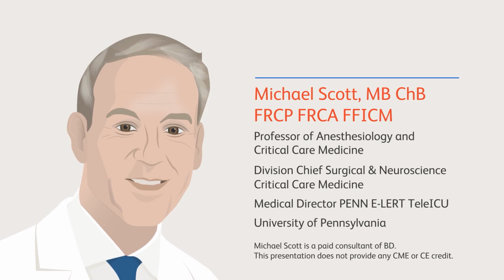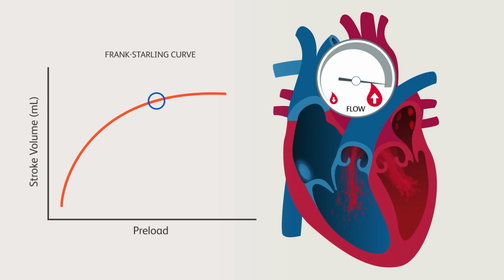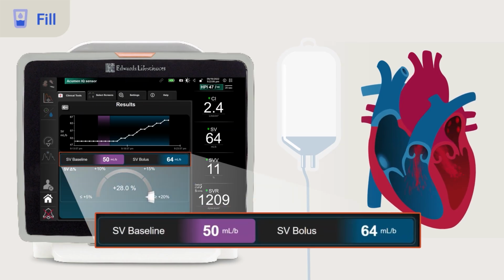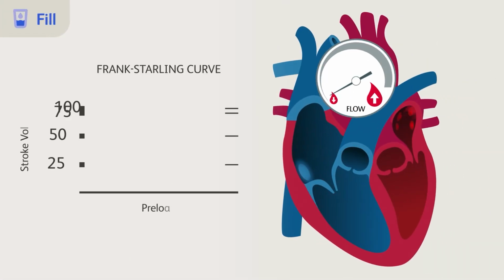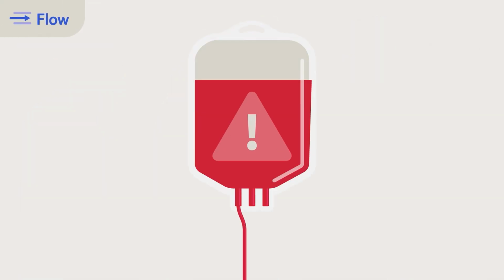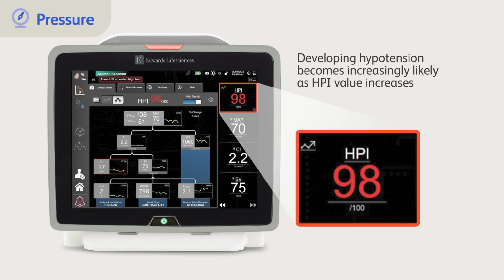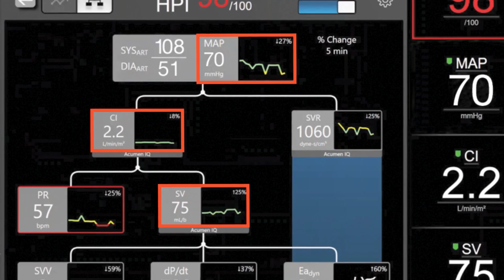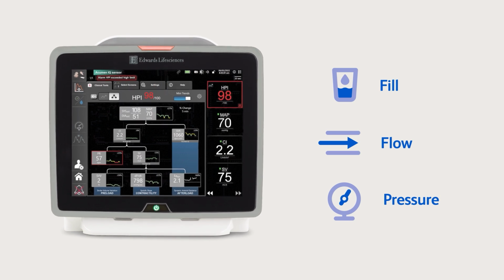Critical Insights - Fill, Flow, & Pressure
In this episode, Dr. Michael Scott will discuss how to use parameters provided by Acumen HPI™ Software to optimize a patient’s circulation by managing preload and cardiac output and ensuring adequate perfusion pressure. Learn how using the principle of FILL-FLOW-PRESSURE makes balancing circulation very simple.

BD-175163 v1.0